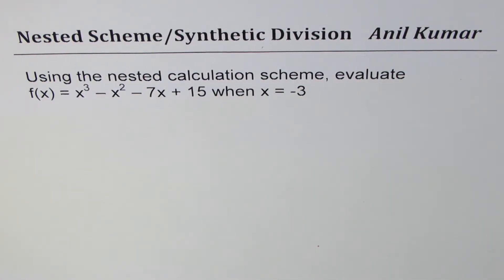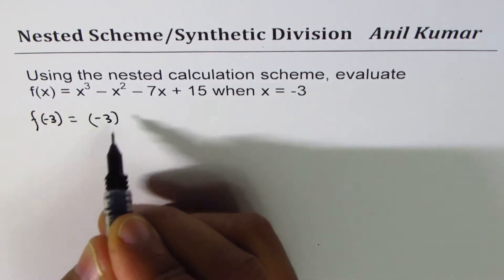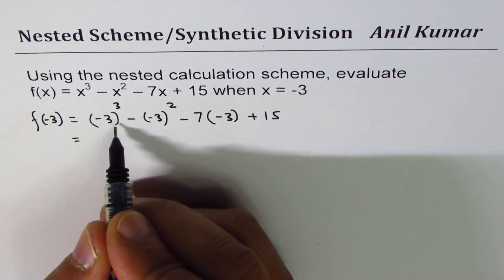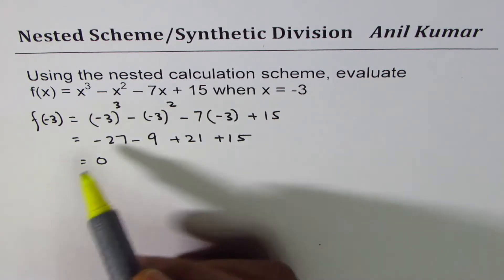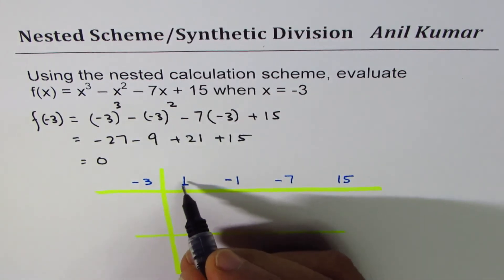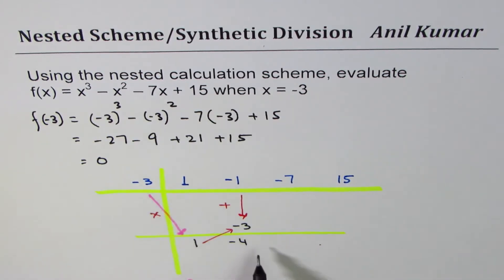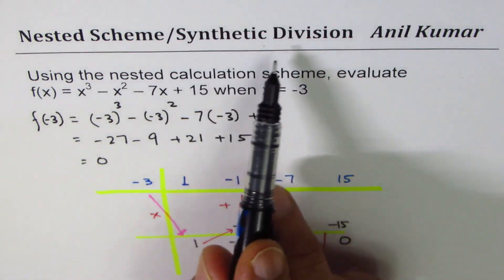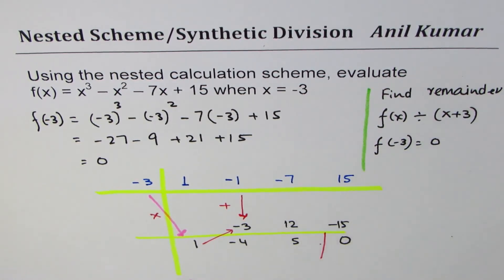Nested Scheme or Horner's Algorithm to calculate f(-3) for x^3 - x^2 - 7x +15